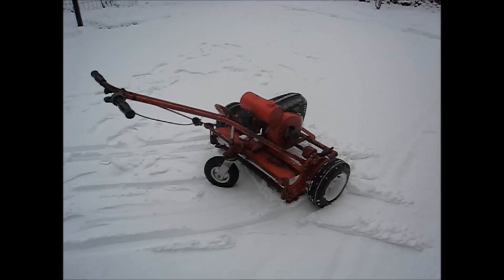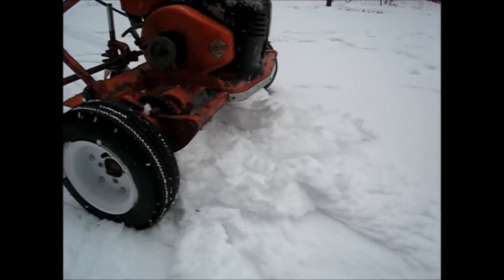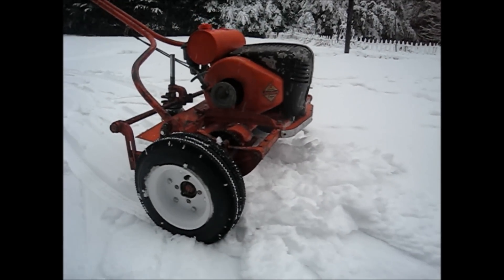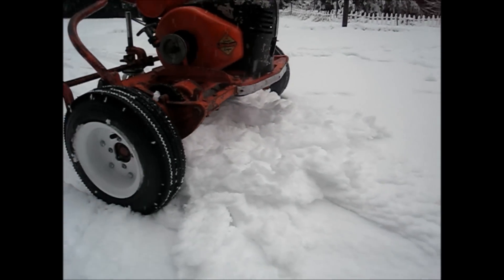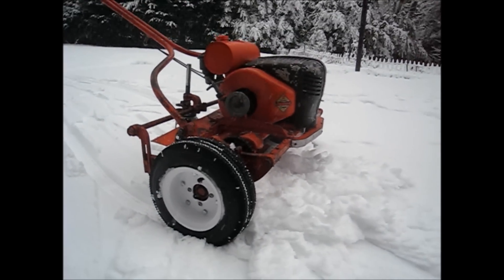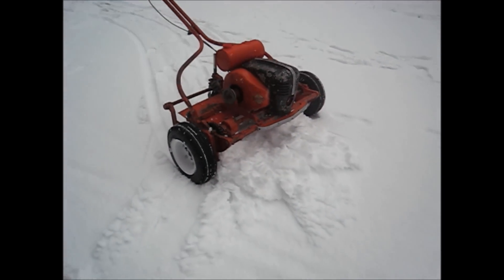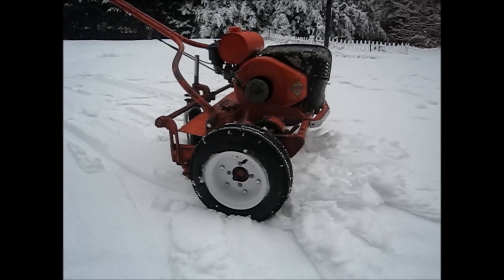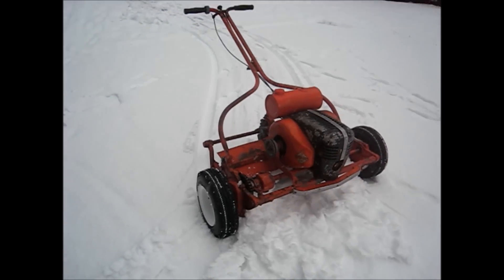1947 Jacobsen Lawn King Plowing Snow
Trying out my anitque Jacobsen in the snow for the first time